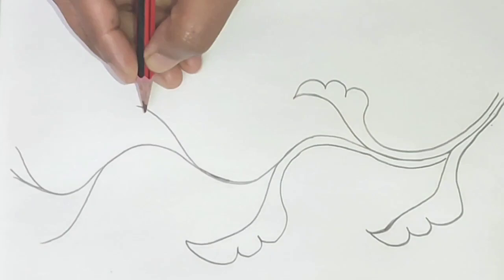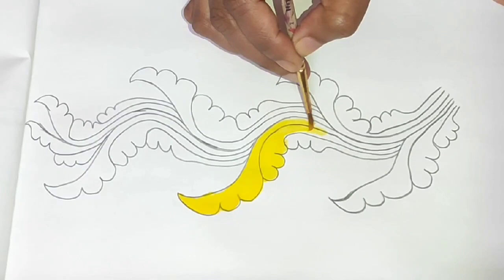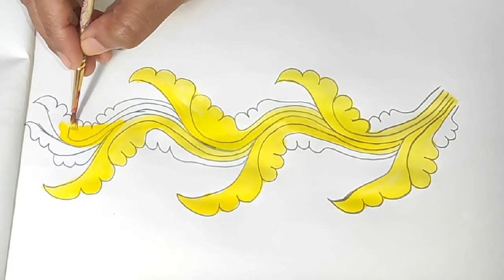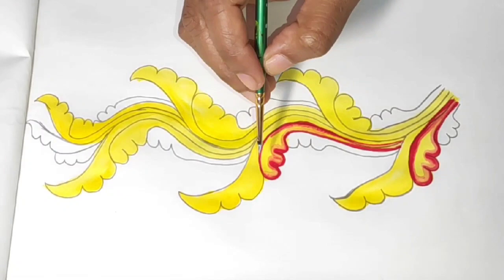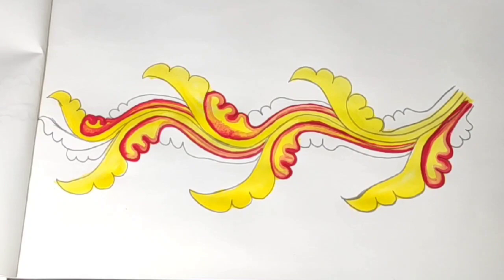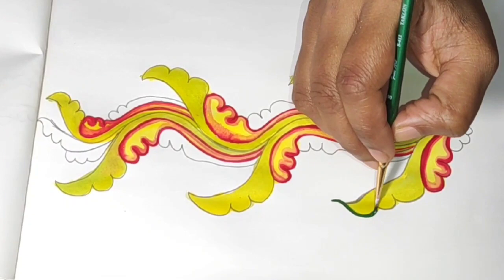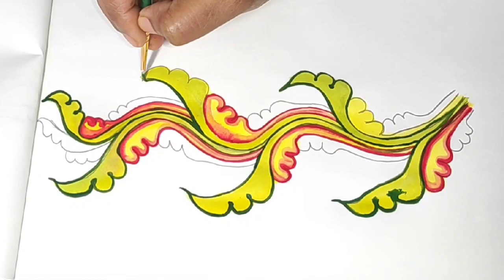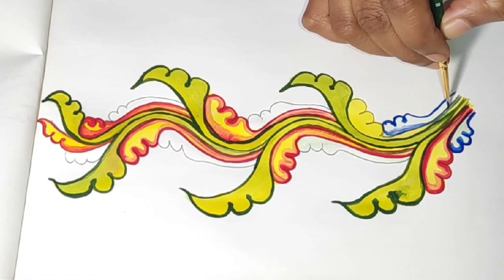mural design Latha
A mural is any piece of artwork painted or applied directly on a wall, ceiling or other permanent surfaces. A distinguishing characteristic of mural painting is that the architectural elements of the given space are harmoniously incorporated into the picture.

Kerala mural paintings are the frescos depicting Hindu mythology and legends, which are drawn on the walls of temples and churches in South India, principally in Kerala. Ancient temples and palaces in Kerala, South India, display an abounding tradition of mural paintings mostly dating back between the 9th to 12th centuries CE when this form of art enjoyed royal patronage. Latterly, Christian churches near BVM college Cherpunkel in Kerala have commissioned mural paintings with Christian subjects in the local style. The scriptural basis of these paintings can be found in the Sanskrit texts, 'Chithrasoothram - (Chitrasutra is a part of the Vishnu Dharmottara Purana, a book written in Sanskrit about 1500 years ago. It contains 287 short verses in nine chapters and a few prose in the second chapter. There is no other book on painting as detailed as the Chitrasutra. This book answers hundreds of questions about what painting is, why, its purpose, role, relationship with the painter, connoisseurs, and other arts. Chitrasutra will be useful to understand the true Indian painting.)